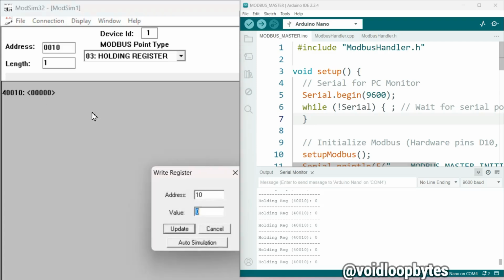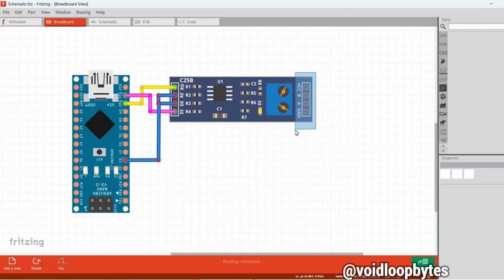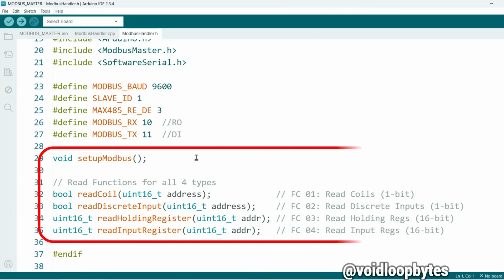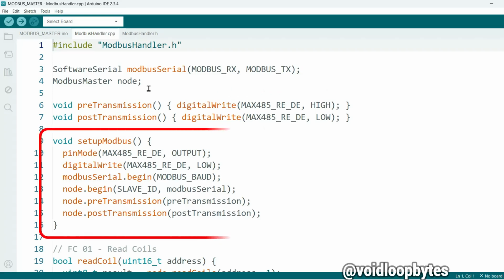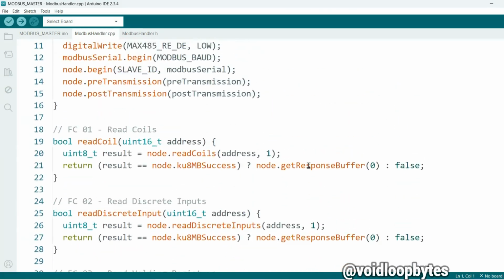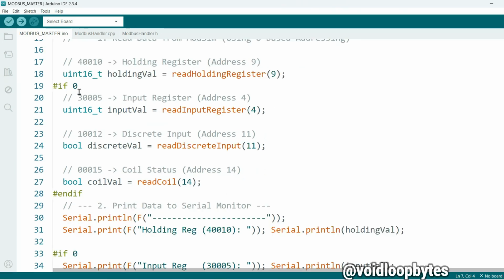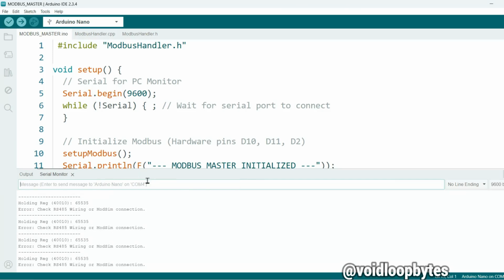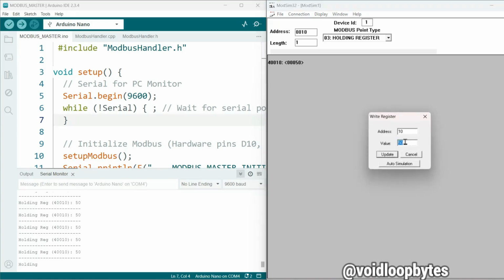Learn MODBUS RTU Master Step by Step | Arduino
In this video, we will learn how to create a MODBUS RTU Master using Arduino Nano and MAX485 module.